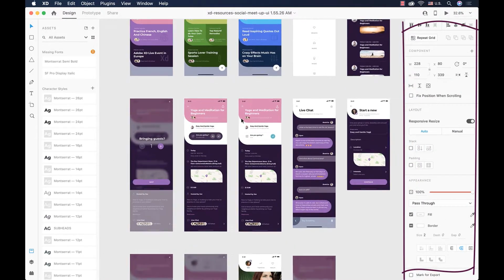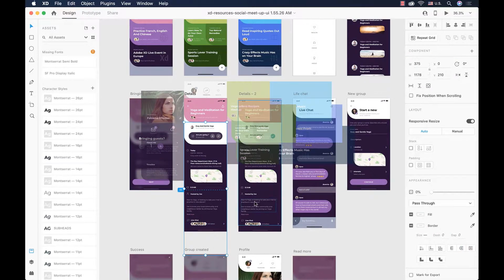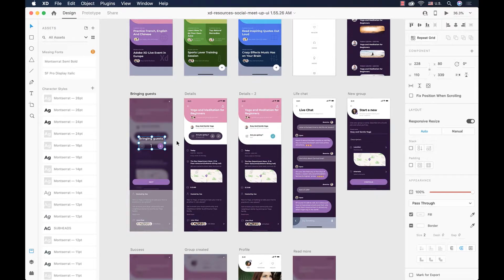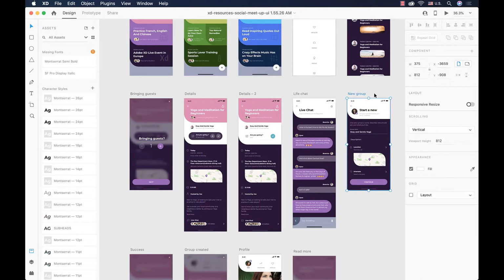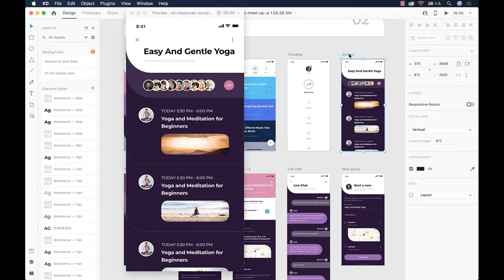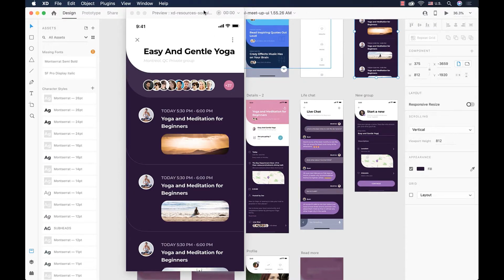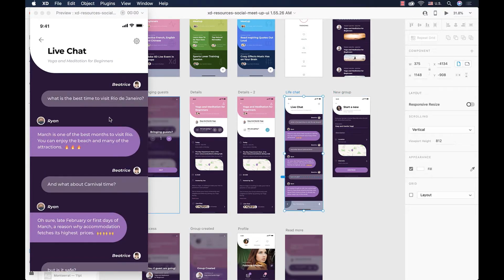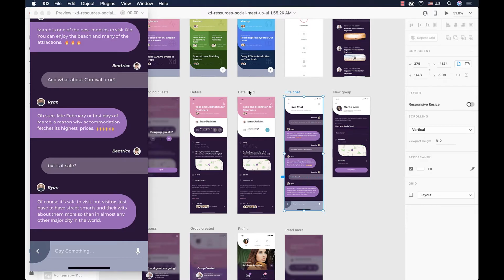Adobe Xd's Select Tool basics (Desktop preview in Adobe Xd)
Tools and features UX have to offer in design mode

In this video, first we open up social meetup ui kit, then we Explore the Select tool, learn how to select Artboards and different design elements with it. We also get a little bit familiar with the properties inspector which plays an important role in our design process. We work a little bit with the desktop preview and we will see how it works.

0:00 intro
0:30 social meetup ui kit
1:00 select tool
2:10 properties inspector
3:10 desktop preview
4:00 scrollable preview
5:45 outro